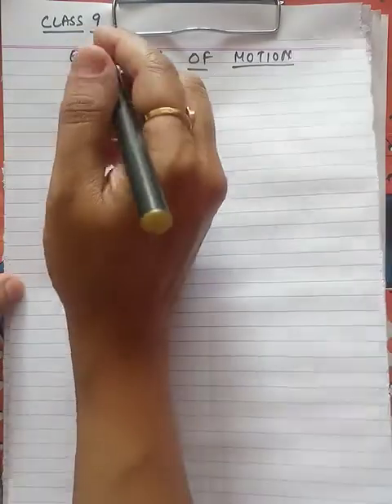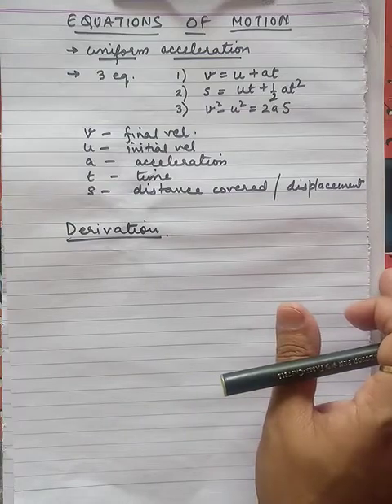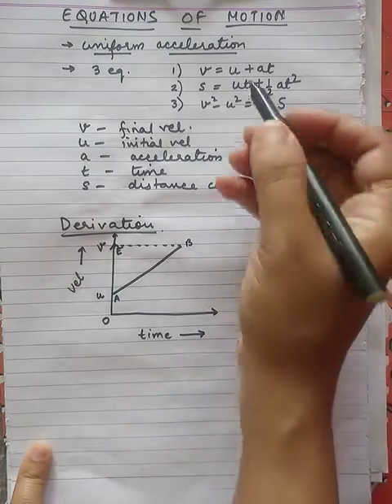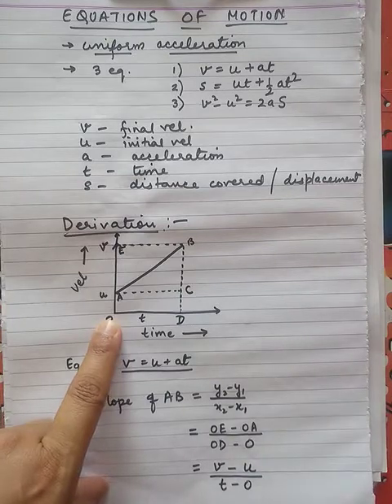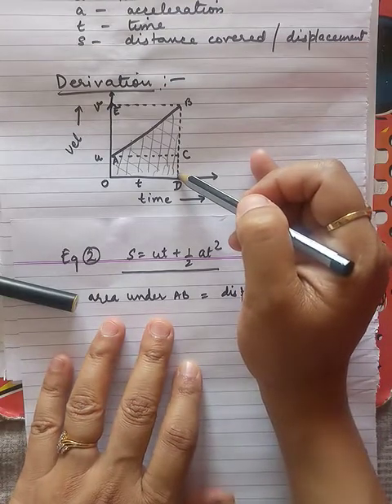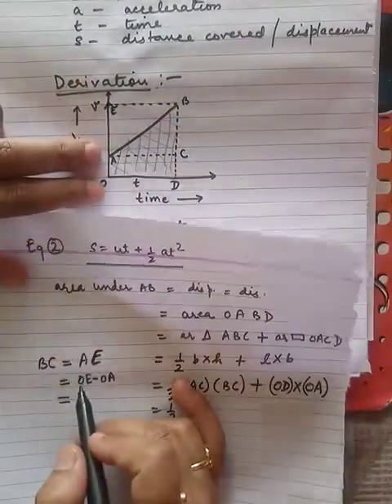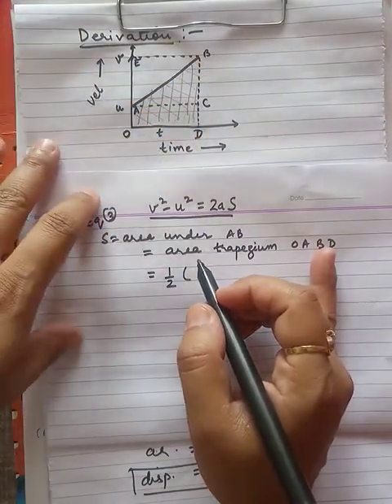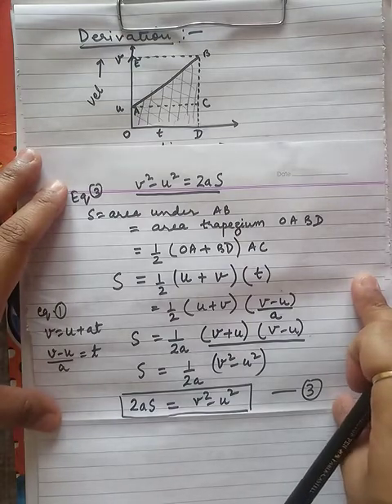Equations of Motion || Class IX || CBSE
Derivation of all three Equations of Motion